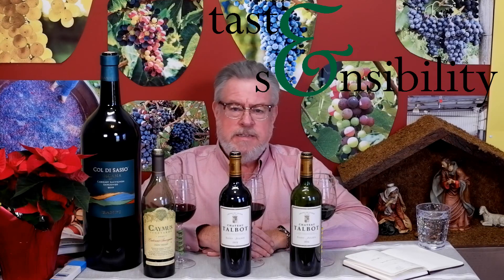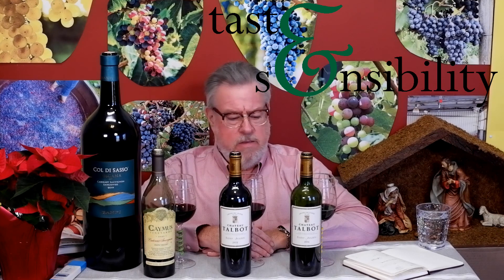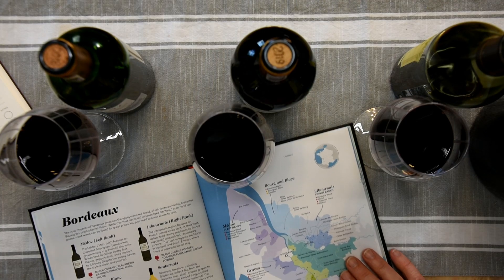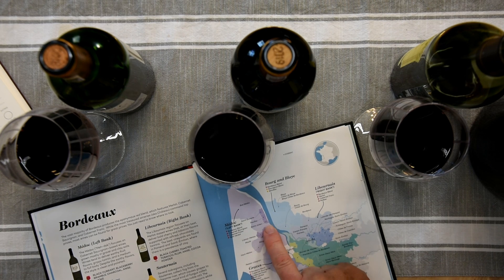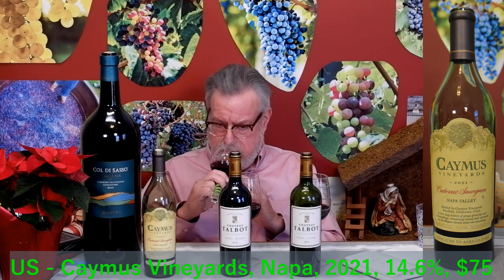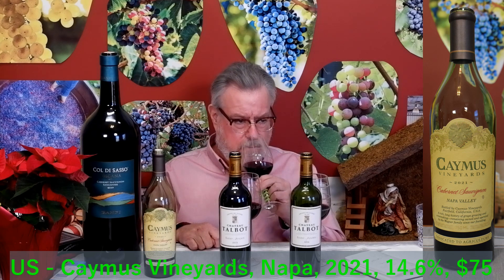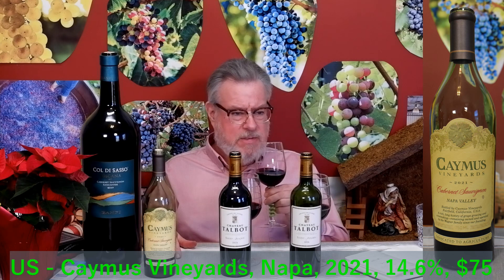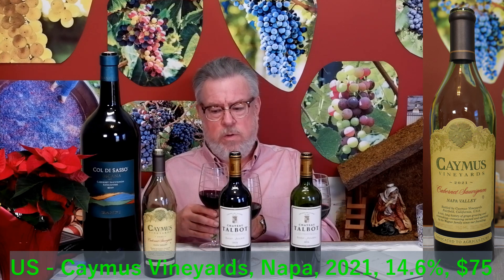Wine Tasting #15 - Two Reds from Bordeaux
Today Doug is tasting two reds from Bordeaux's small appellation of St Julien as well as a Napa Cabernet Sauvignon. Doug purchased these because of the Wine Spectator Top 10 list for 2022. The 2019 Talbot was on it which led to an exploration of higher end wines.

Timestamps
0:00 Intro
2:10 Self-promotion
2:21 Use of Coravin opener
3:46 Color of all wines
5:52 Location of St Julien
6:30 Aroma of 2016 Chateau Talbot
7:55 Aroma of 2019 Chateau Talbot
9:20 Aroma of 2021 Caymus Cabernet Sauvignon
10:15 Tasting 2016 Chateau Talbot
13:08 Comparison to my previous notes
13:48 Tasting 2019 Chateau Talbot
20:03 Tasting Caymus Cabernet Sauvignon
23:45 Summary of wines
24:19 Apology
24:24 Outro